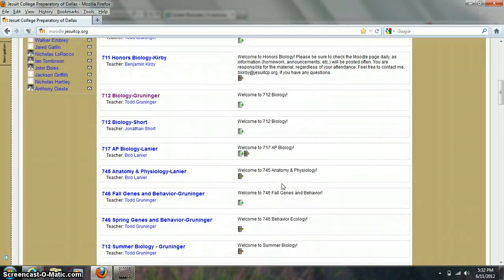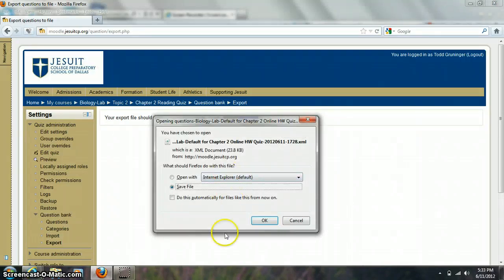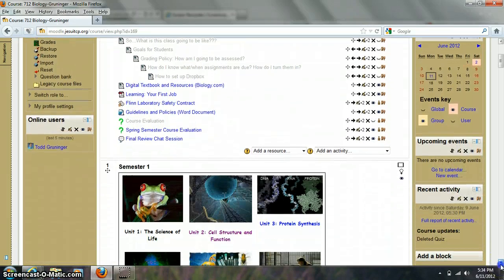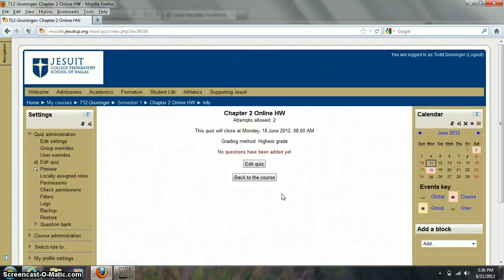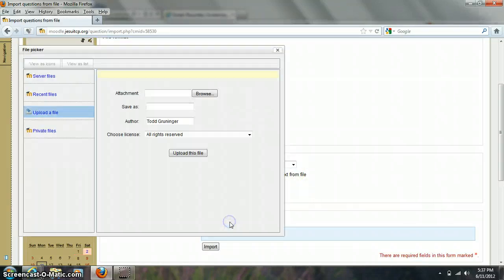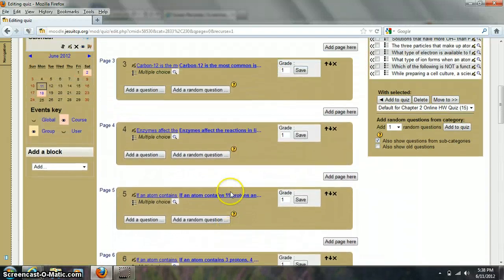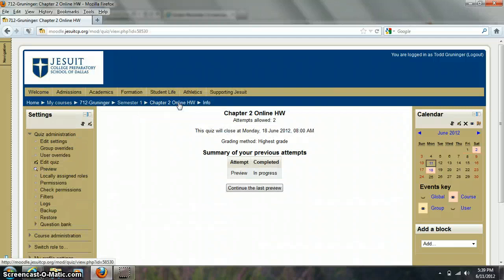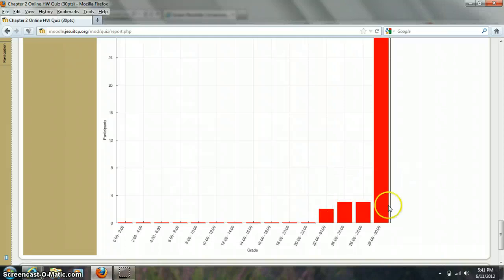Moodle Quiz How-to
How to move quizzes from one course to another